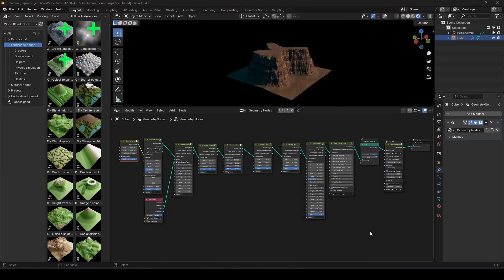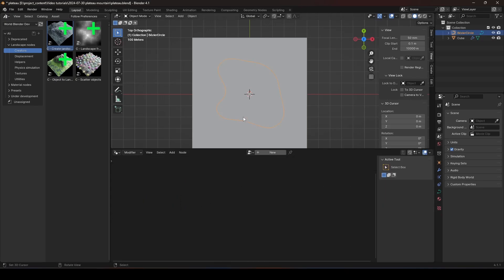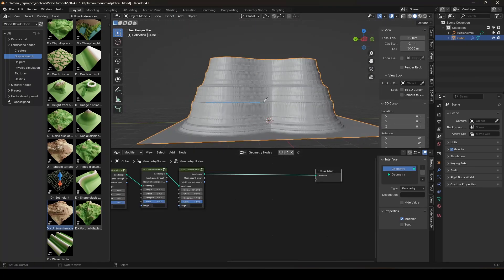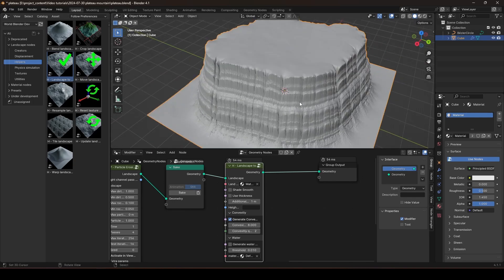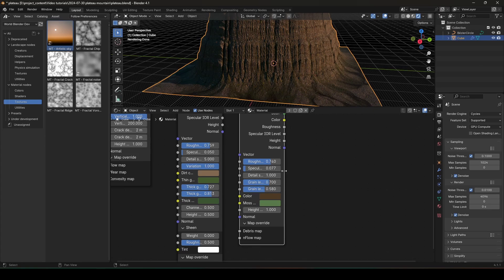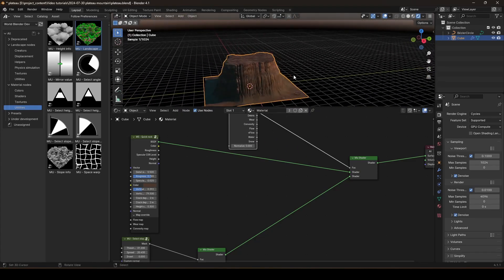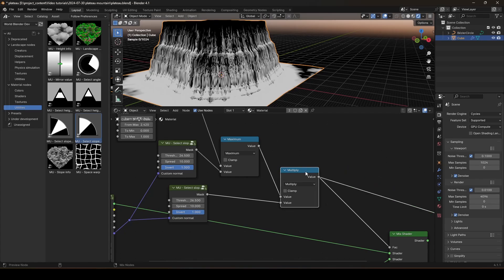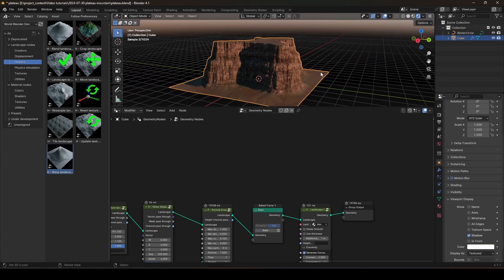Procedurally generated Plateau in Blender 4.1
How to use World Blender to generate a high detail plateau mountain